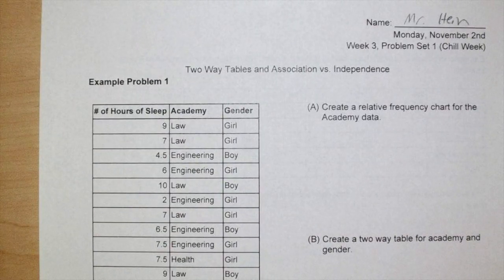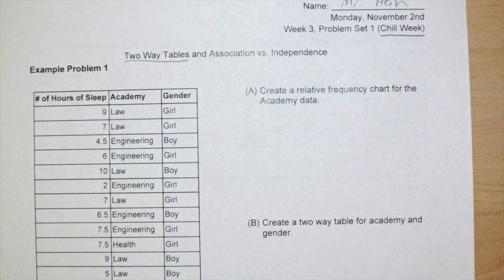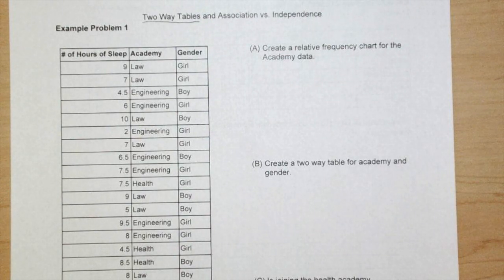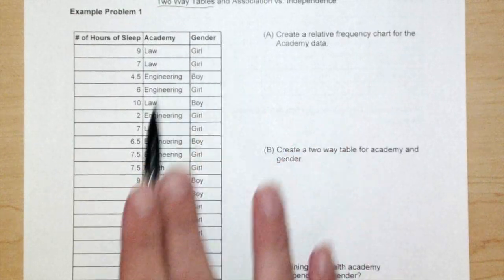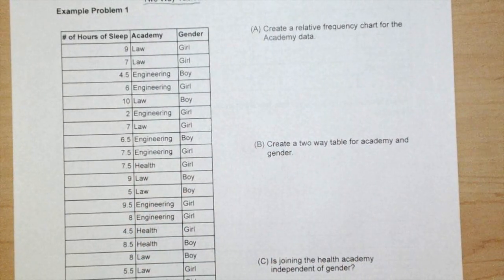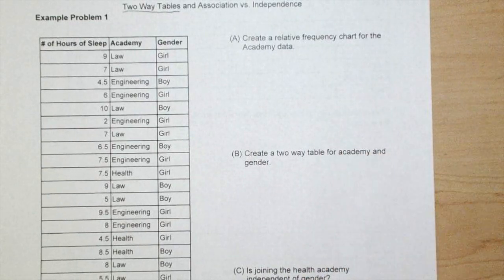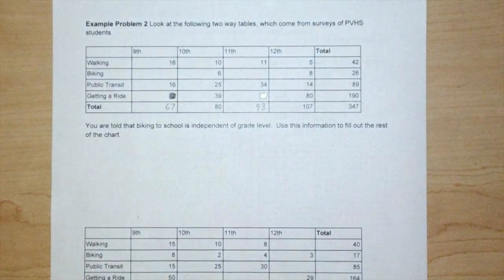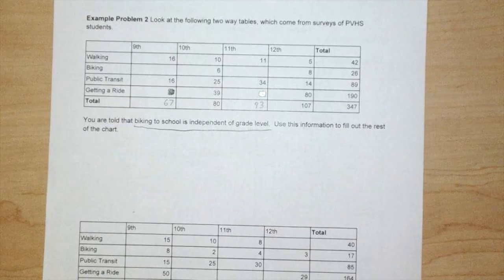AP Statistics Week 3, Problem Set 1